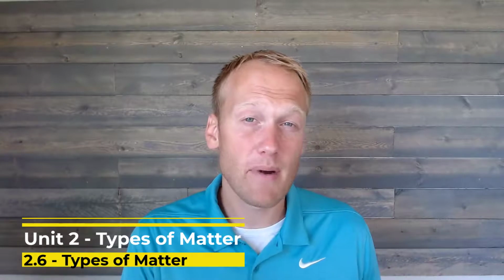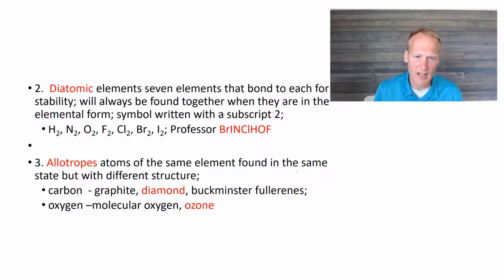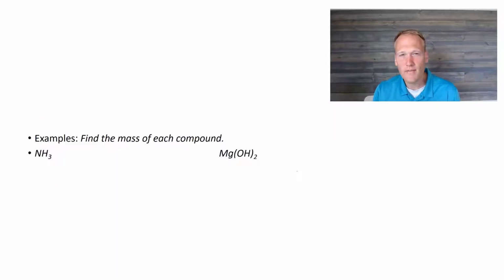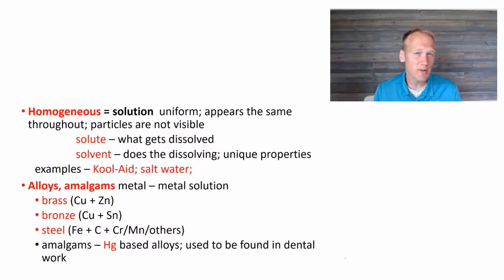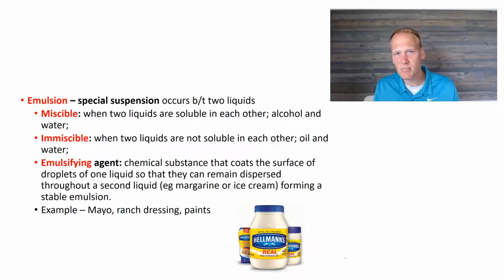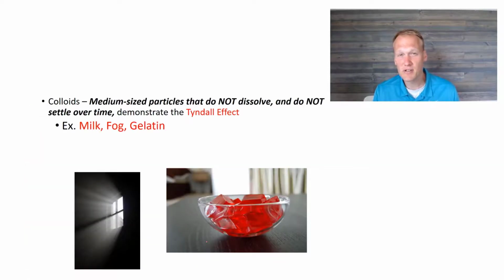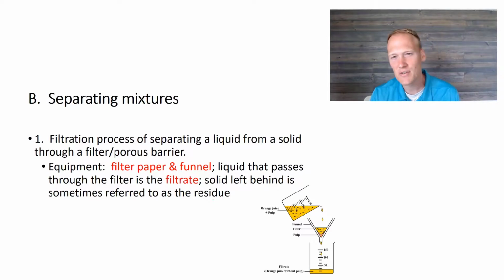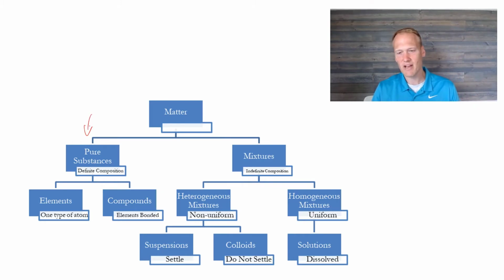ChemComm - 2.6 - Types of Matter